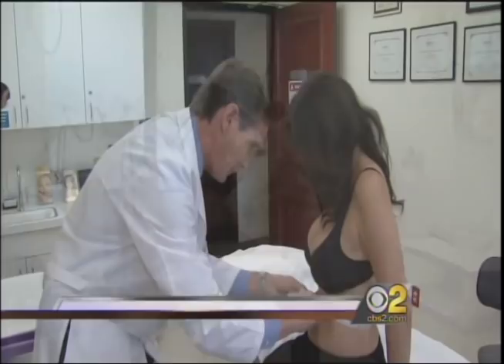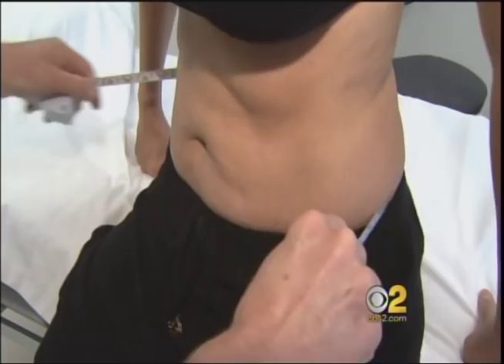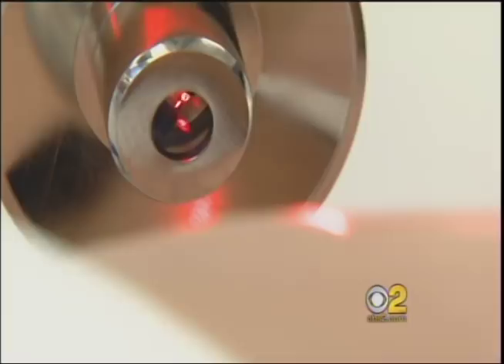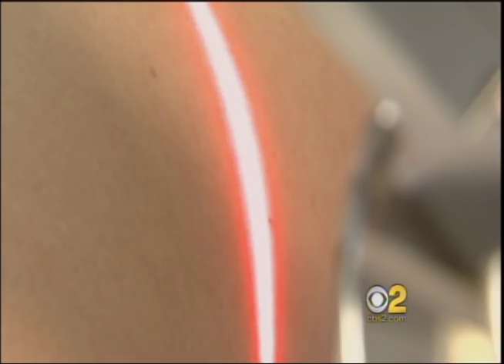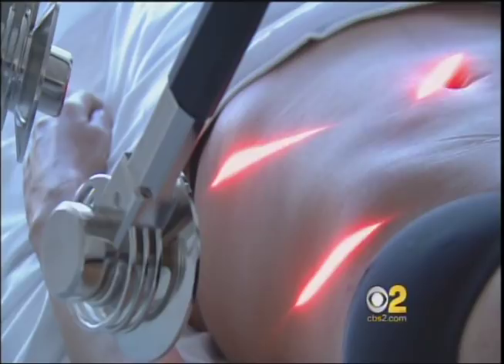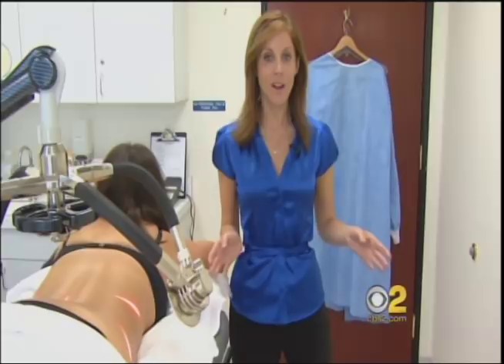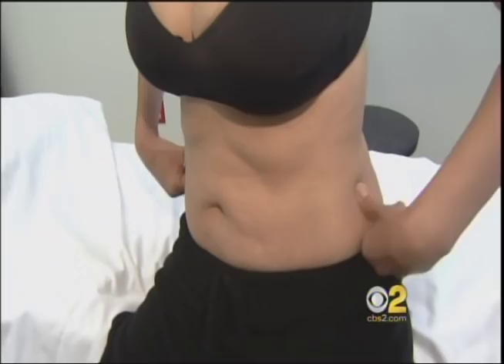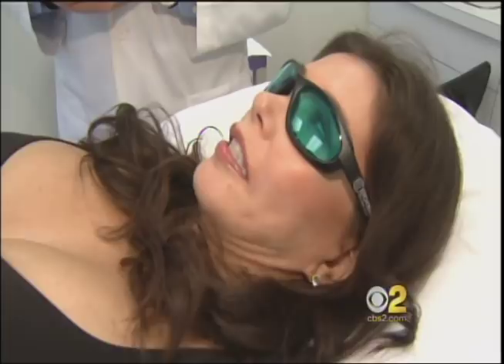Zerona laser for body sculpting Beverly Hills Dr Jon Perlman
Dr. Jon A. Perlman, MD

United States

Zerona laser for body sculpting seen on KCBS Los Angeles by Beverly Hills plastic surgeon Dr Jon Perlman.  Dr Perlman is well known for the makeovers performed on ABC Television Extreme Makeover and demonstrates the use of the Zerona laser for "melting" fat in a painless series of non-surgical treatments without probes or needles.  The segment also shows before and after photos provided by SBMI the laser distributor.